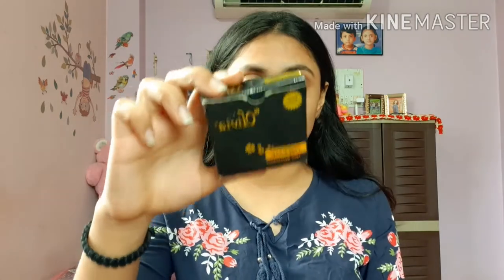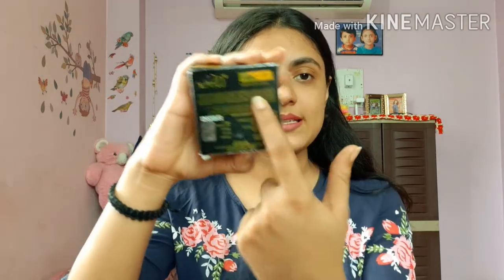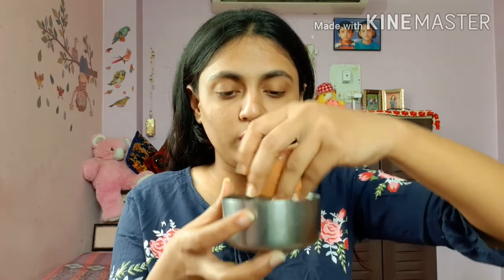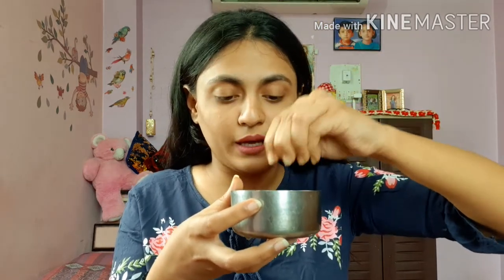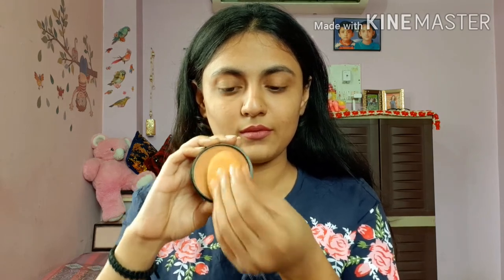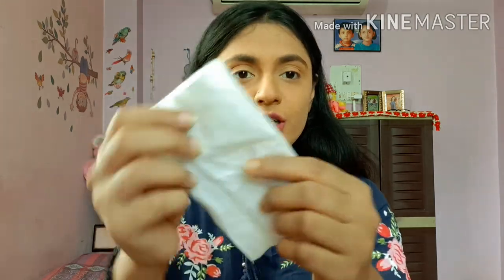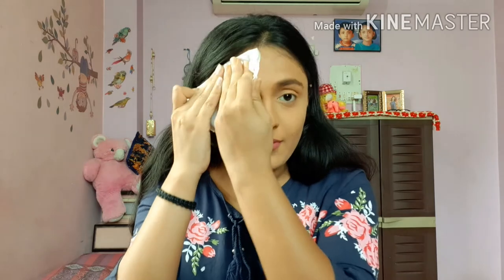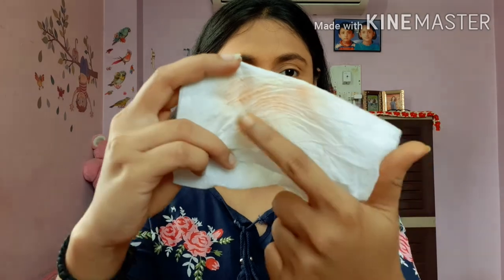| Olivia Pancake HONEST Review + DEMO | Most Affordable Makeup Base | Tips And Tricks Takshita |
hey guys,

Olivia pancake 👇